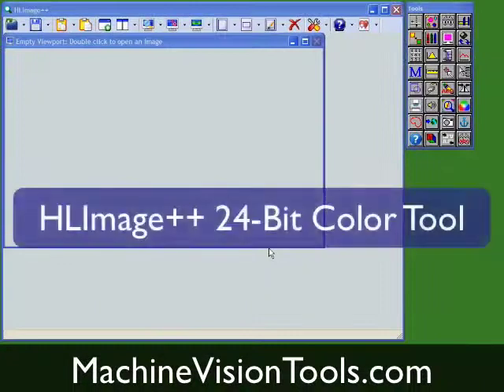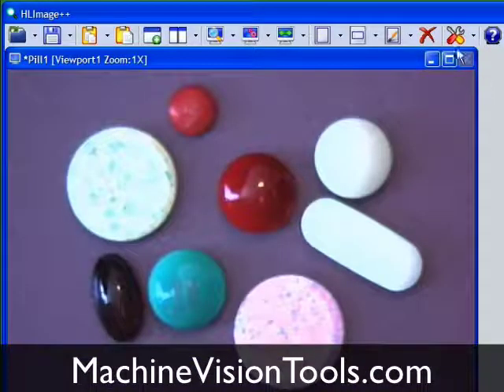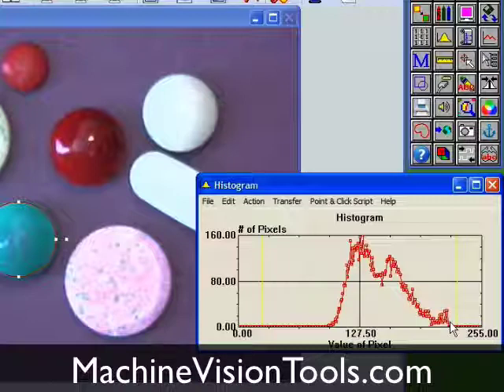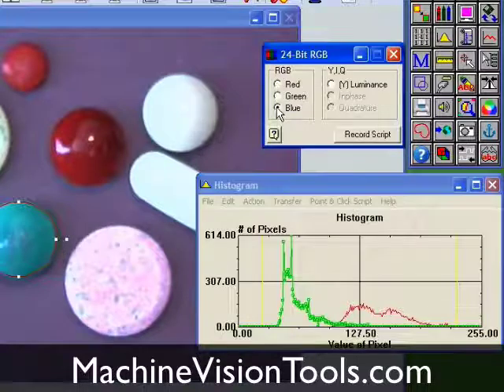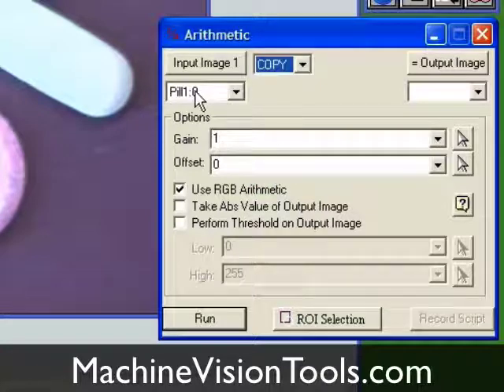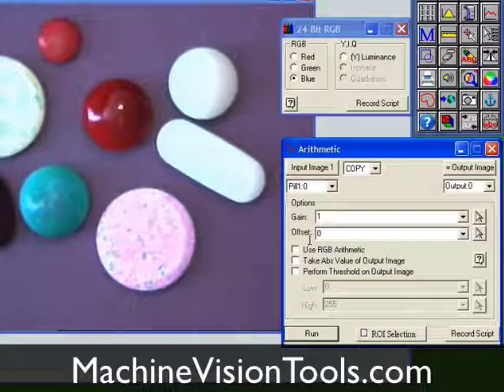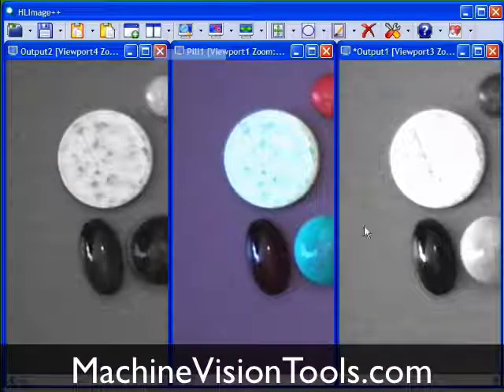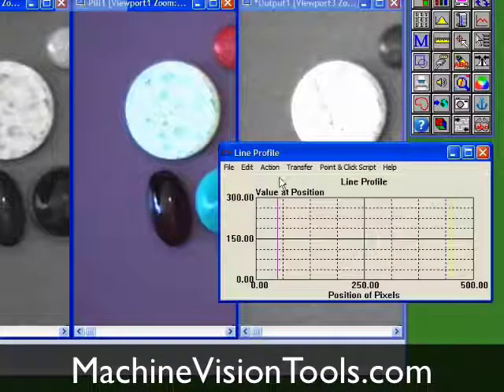HLImage++ 24-Bit Color Tool Demo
- Demo of using the HLImage++ 24-Bit Color Tool to control which color plane to operate on when generating a histogram, duplicating and image, etc.